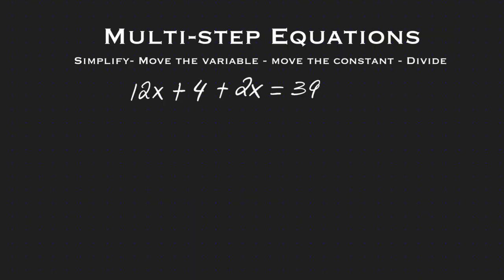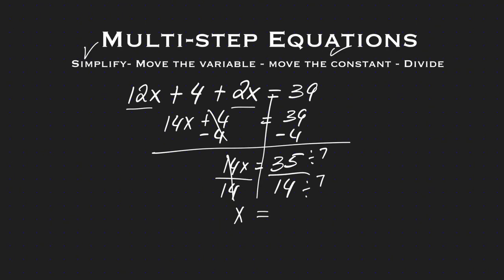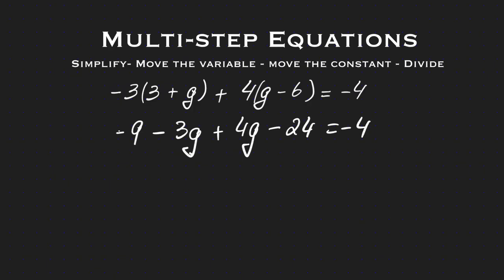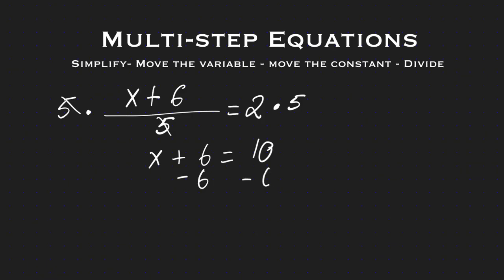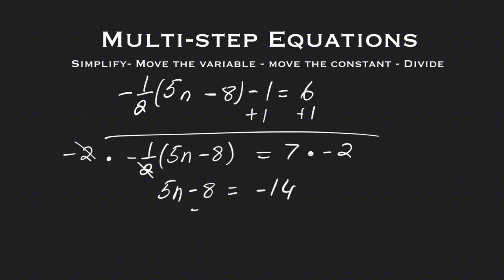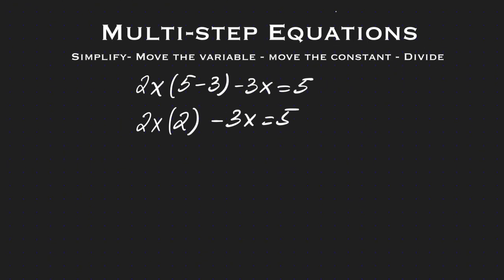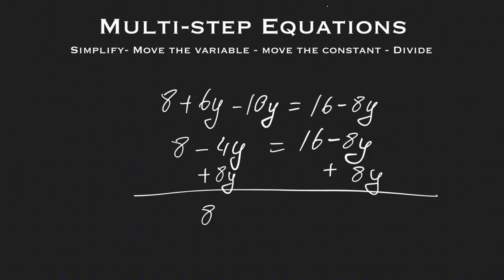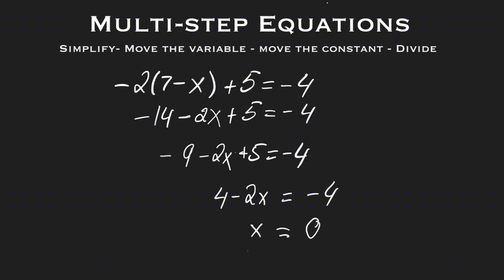Multi-Step Equations | Common Mistakes & How to Avoid Them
Learn Multi-Step Equations in 5 Minutes (Algebra 1)
This video clarifies how to solve multi-step equations by following four key steps: simplify, move the variable, move the constant, and then division. We demonstrate the simplification process by combining like terms to prepare for further steps. This lesson will help you understand how to solve equations and grasp the process of solving linear equations with clear examples, making algebra 1 much easier.
Struggling with multi-step equations? In this quick lesson, you’ll learn how to solve equations step-by-step using distribution, variables on both sides, negatives, and fractions.

This video focuses on the exact types of problems students get wrong on tests — and shows you how to solve them FAST.
What you’ll learn:
00:00 Intro
00:11 First Example
1:37 Second Example
2:28 Third Example
2:53 Fourth Example
3:55 Fifth Example
4:37 Sixth Example
5:46 Error Analysis

How to solve multi-step equations step-by-step

How to handle negative numbers and signs

How to deal with fractions easily

Example problems covered:

-3(x − 4) + 2 = 2x + 5

4(x − 2) = 3x + 6

Homework help

Test prep

Anyone who wants a quick review

Keywords (for search):
multi step equations, solving multi step equations, algebra 1 equations, equations with fractions, equations with variables on both sides, distributive property equations, algebra help, math help, solving equations fast